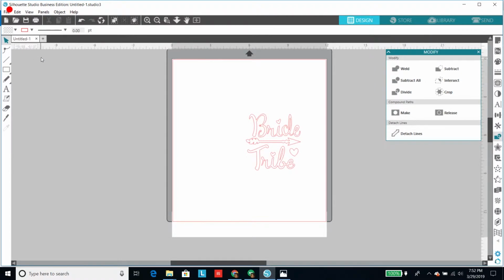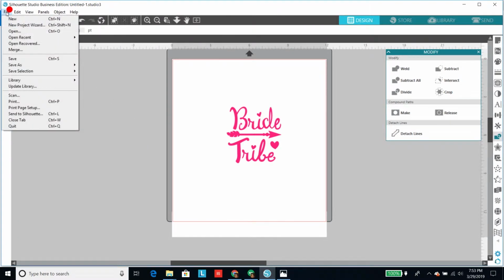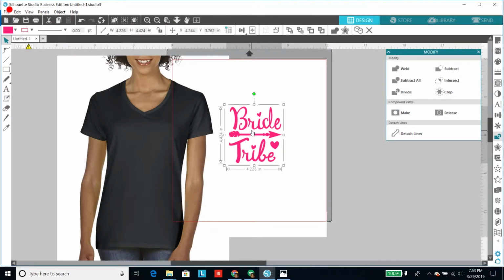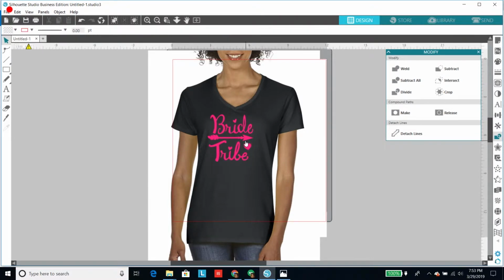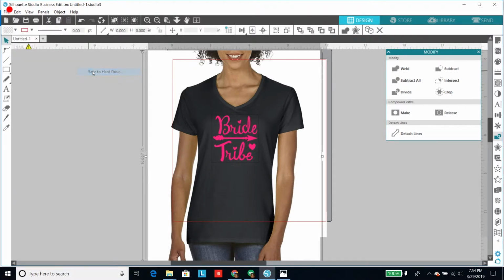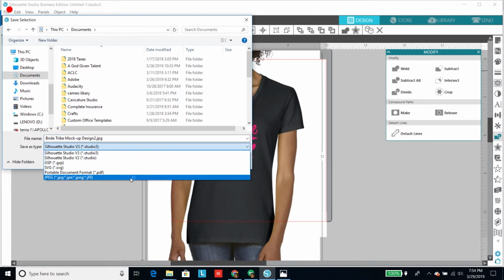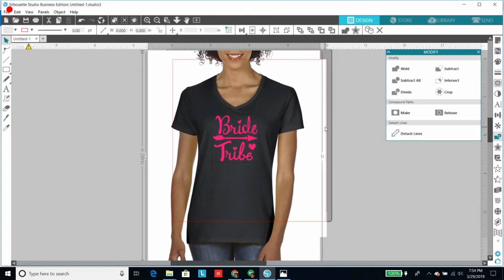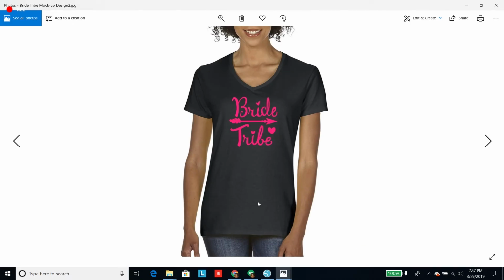How to make mock-up designs using Silhouette Studio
This video is a tutorial on how to make mock-up designs using Silhouette Studio,  This allows you to advertise your products without having the overheard cost of physically making the each product.